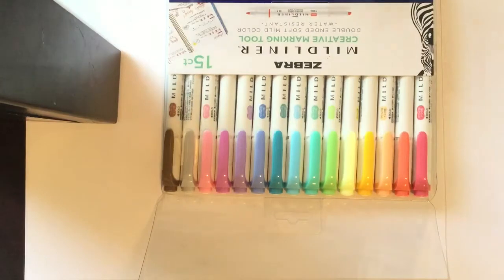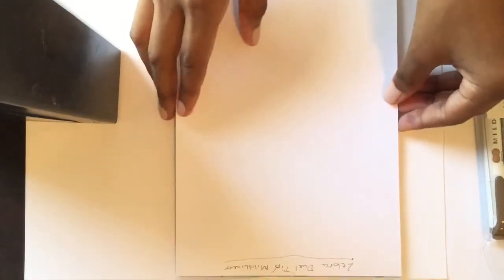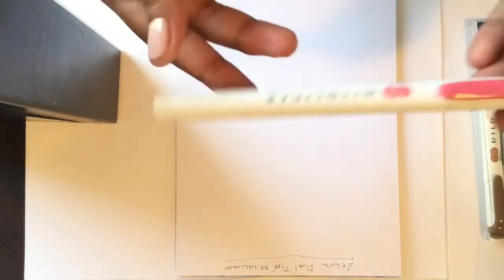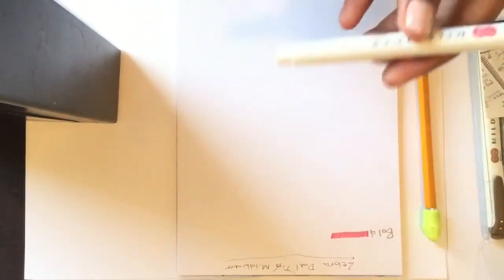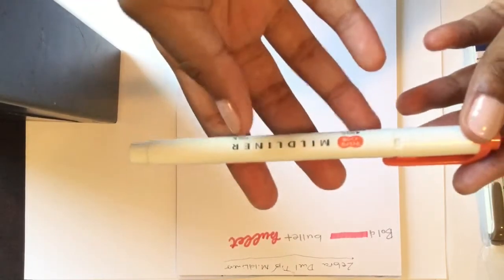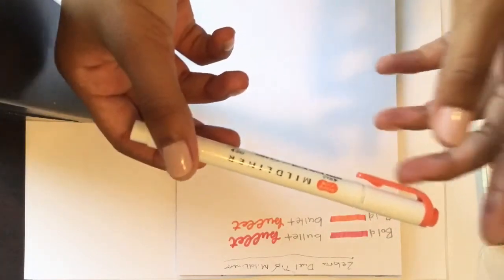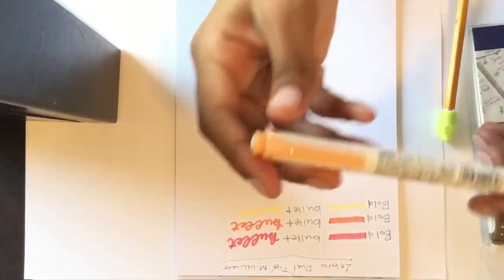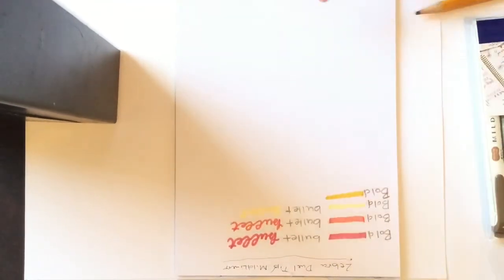Reviewing the zebra mildliner highlighter (PLEASE READ DESCRIPTION)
Hello my lovey creative squad in today’s video I reviewed the zebra mildliner highlighters!!!

Ps. I do want to say that I might not be posting as much just because of the back to school and starting middle school ugh! (Haha) but please just be aware thx!!

Music creds: I DON’T own any of the music used in the video

Goal: 6k

FAQ:

:) Planet Earth

What apps do I use to edit?